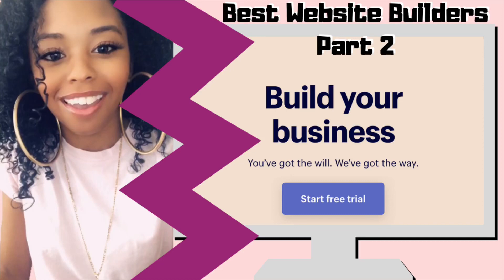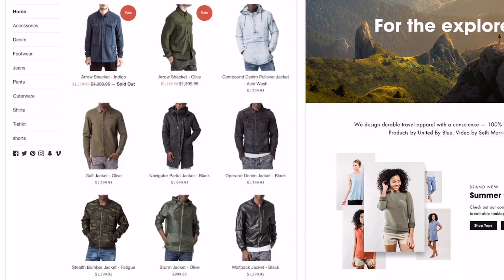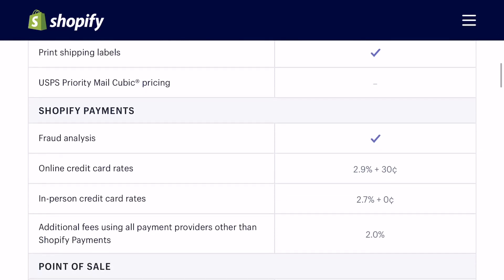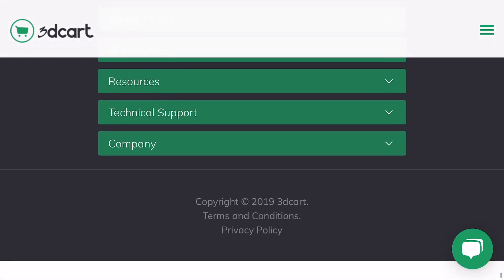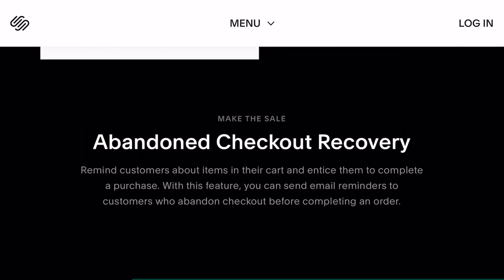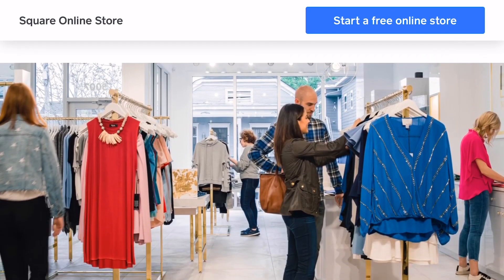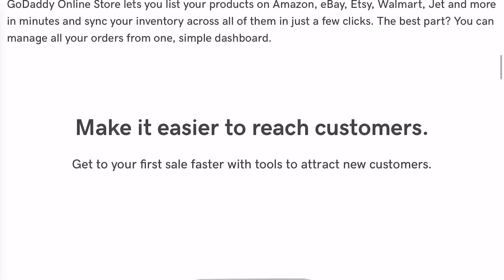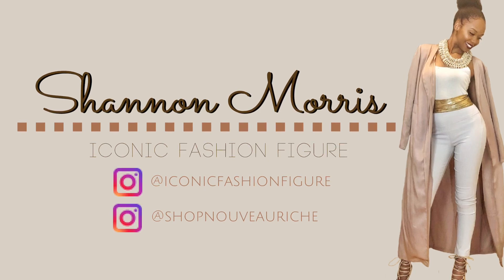HOW TO BUILD AN ONLINE STORE WEBSITE BUILDERS PART 2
Hey Icons! Here’s part 2 of website builder options to get your online boutique started. The first video I gave you 4 options that I was really familiar with. This video has an additional 6 options that I personally have not used but did research on when deciding which builder I wanted to use.

After this video, I will post another video to recap all of this and make it all make sense. For now, watch, take notes, questions in the comments and we will review it all next week!

00:01 - Introduction to website builders for online stores.
00:36 - Overview of Shopify’s features, including dropshipping.
01:09 - Shopify themes and template pricing.
02:50 - Shopify’s pricing plans and included features.
03:25 - Introduction to 3Dcart and its third-party integrations.
03:59 - 3Dcart’s pricing structure and advantages.
05:06 - Features of Webs.com and email integration.
06:09 - Review of Squarespace’s templates and design quality.
07:49 - Introduction to Square Online and its free website option.
10:02 - Overview of GoDaddy’s multi-channel integration and pricing.